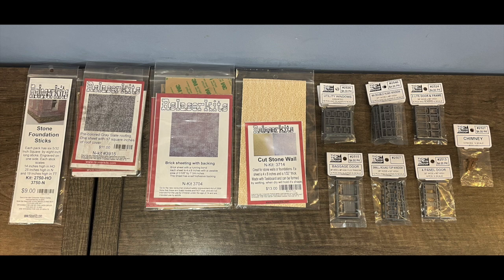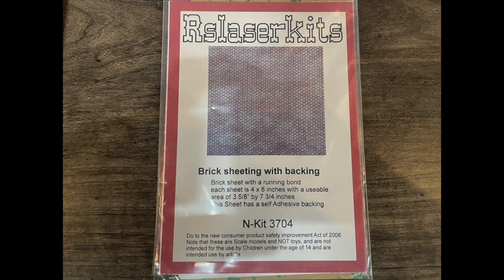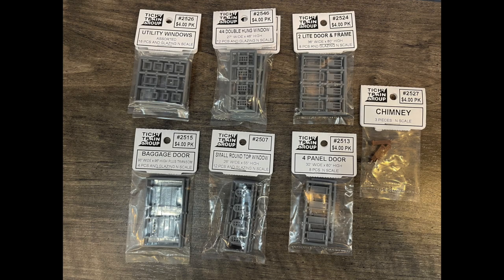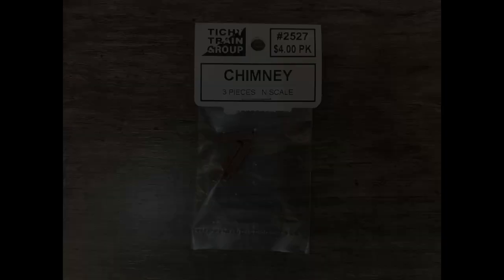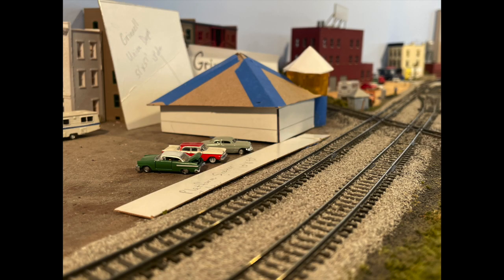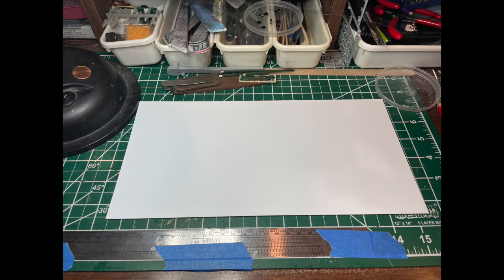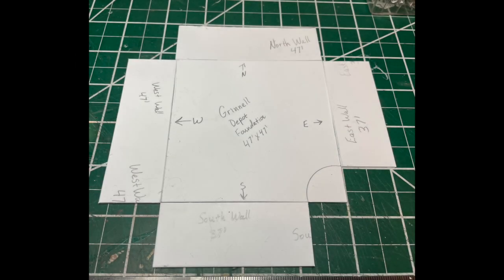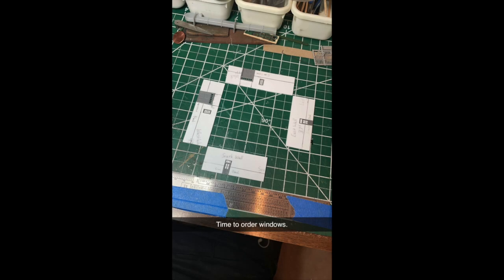Corn Country Rails: Srcatch-Building the Grinnell, Iowa Depot Part 2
This is the second part of a series I will be doing on a scratch-building project of the Grinnell, Iowa Depot in N Scale.  This second part covers some of the materials I'm using for this project and the start of the scratching-building process.

I would also like to give credit to RS Laser Kits and Tichy Train Group.

Please excuse my voice as I have been fighting a cold for the last few weeks.

I hope you enjoy and Happy Railroading to you!  Tony